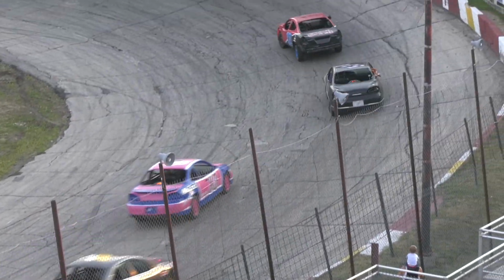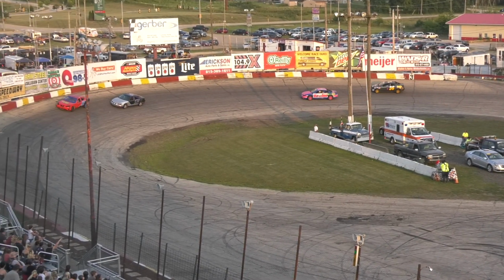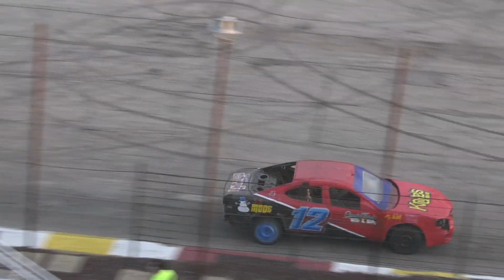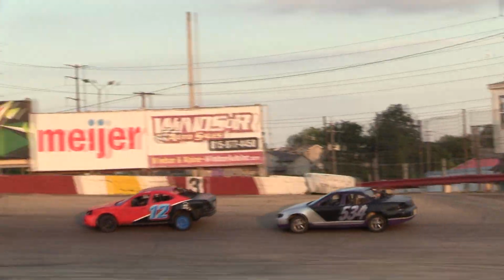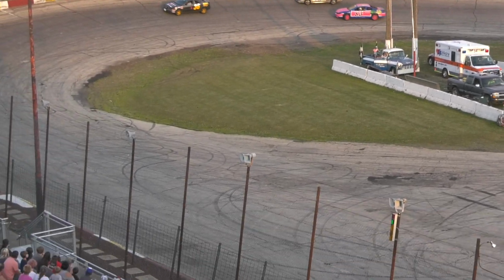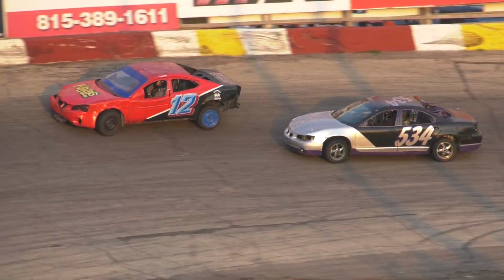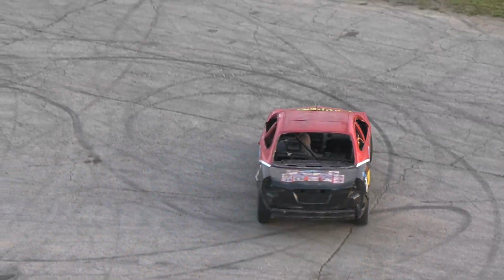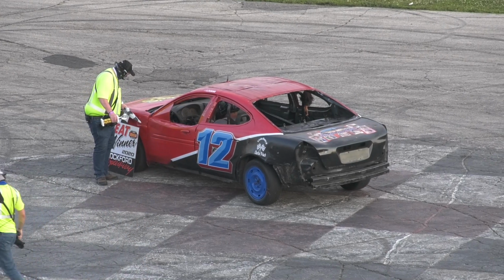Rockford Speedway - Original Sixers Heat 3 - 08/08/2020